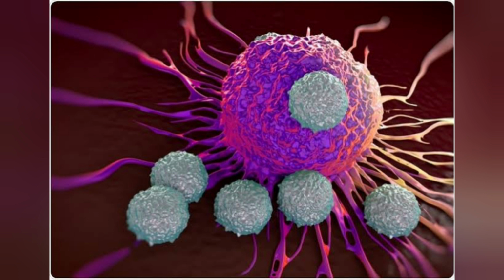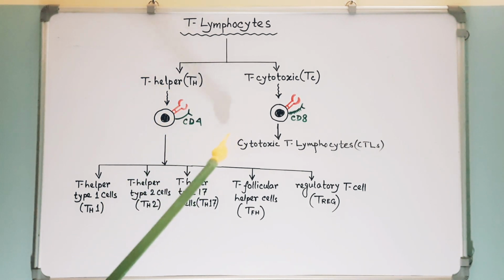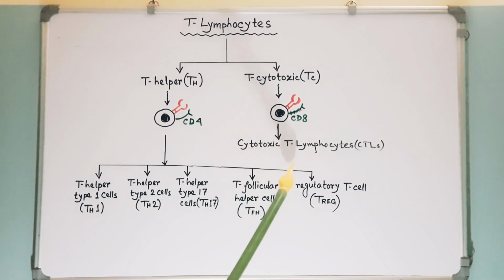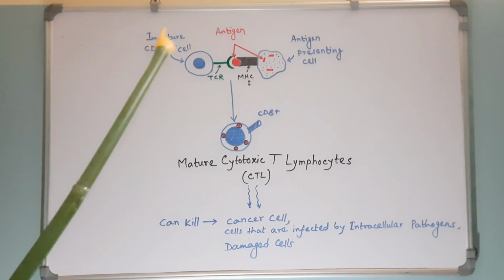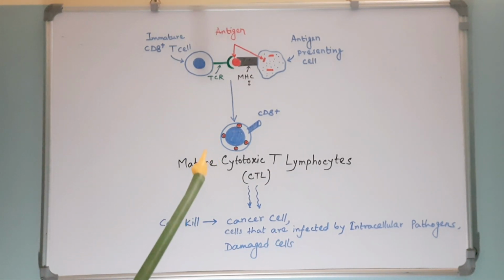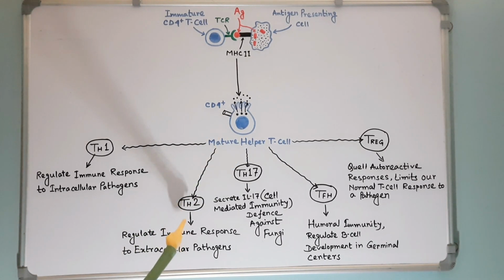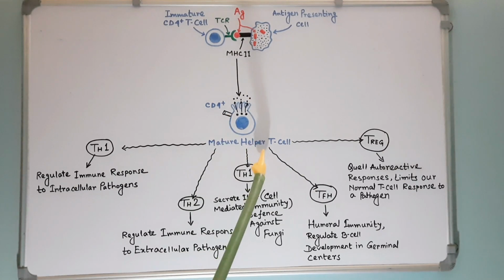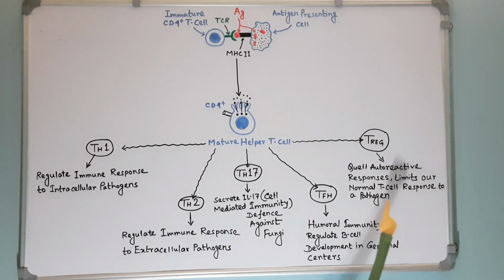T Lymphocytes | T Cells | Types & Functions | Cells of the Immune System part II | Immunology